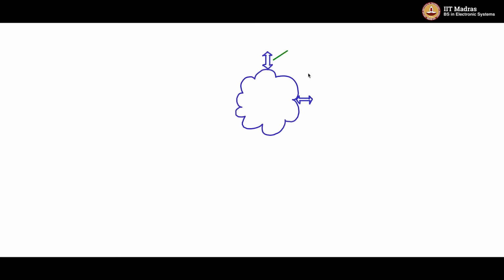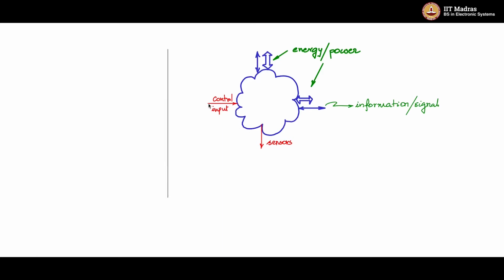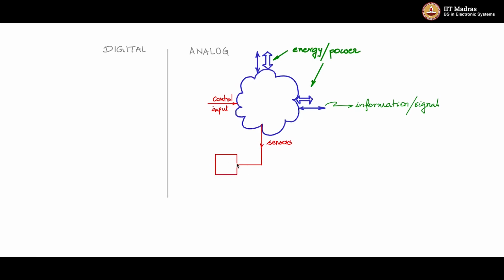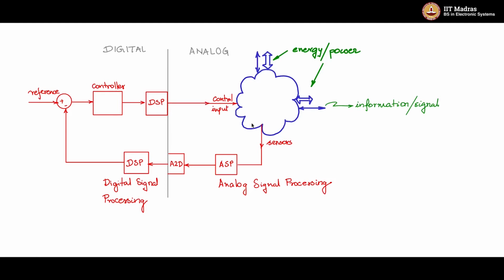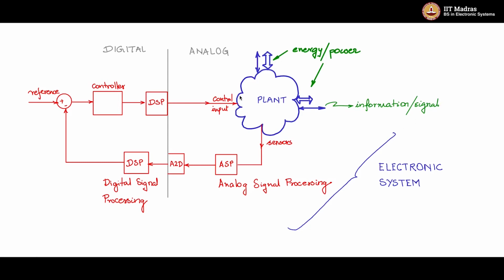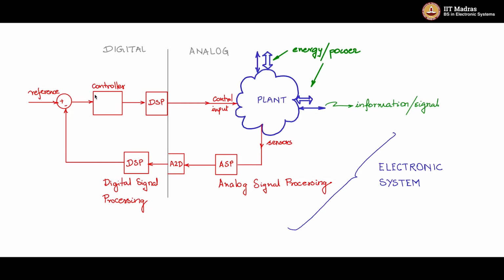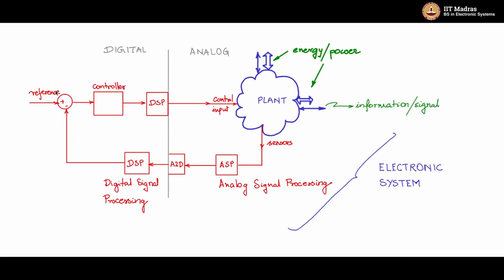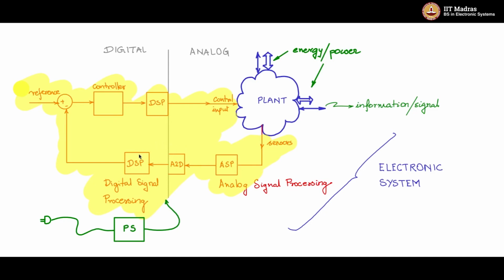W1_L1.1: Introduction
Video Overview
 In the First lecture of this course, the basic block diagram of a generic Electronic System is explained. This block diagram will be revisited several times during the course. The system includes the plant that is needed to be controlled, an Analog Signal Processsing Unit, A Digital signal processing unit, Power supply to run the system etc.